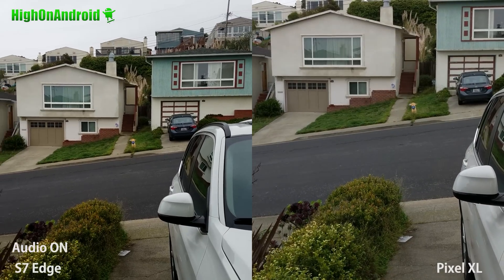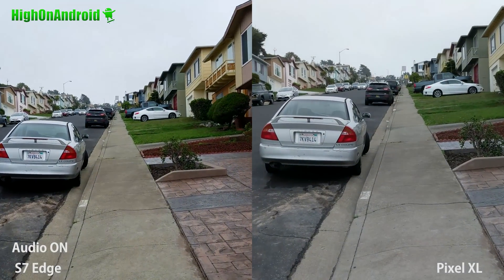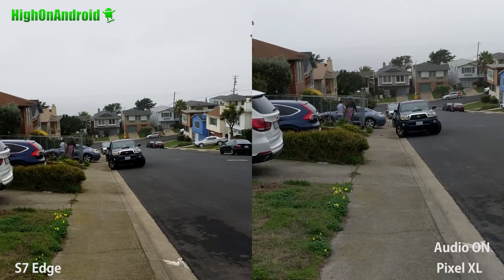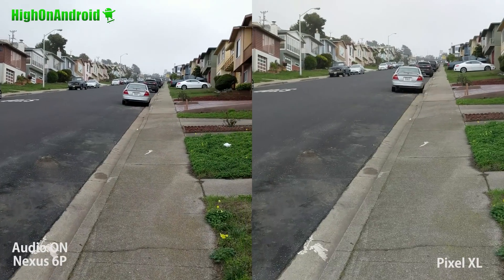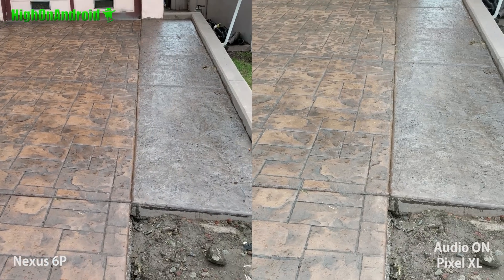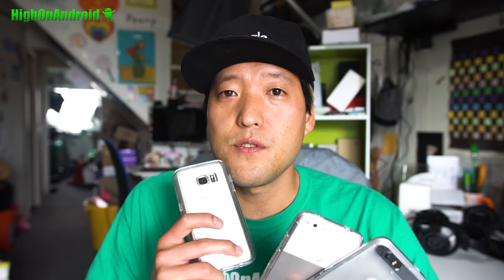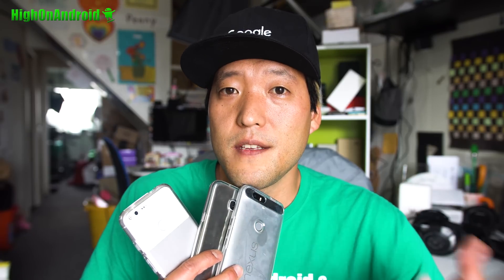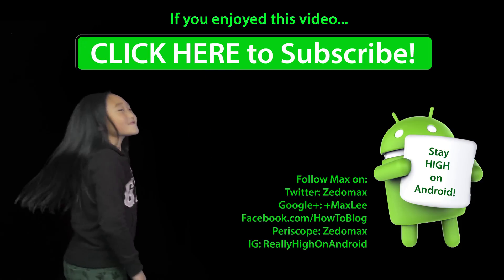Pixel XL vs S7 Edge vs Nexus 6P 4K Camera Video Stabilization Comparison!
Here's a quick 4K camera video stabilization comparison between the new Google Pixel XL vs. Galaxy S7 Edge vs. Nexus 6P.

I am actually impressed at how well the Gyro EIS on Pixel XL did, WOW.

My Korean channel is here:
My drone channel is here